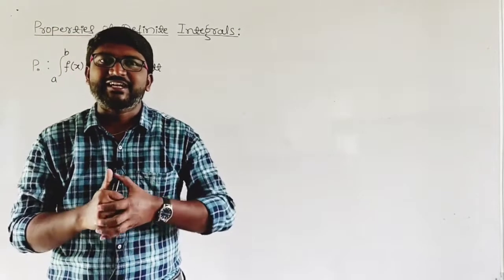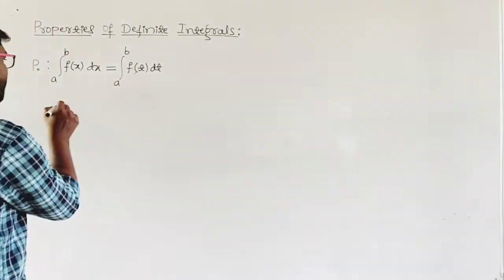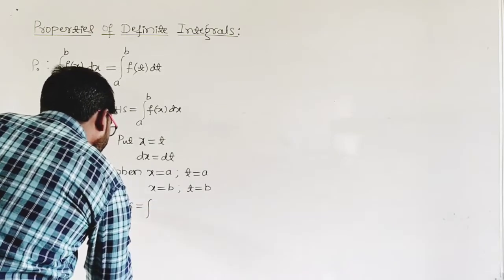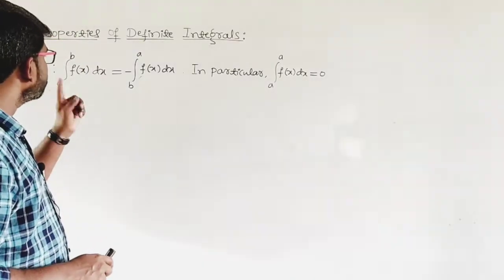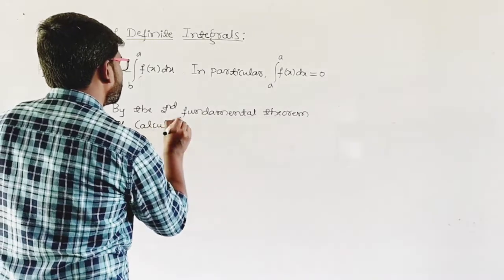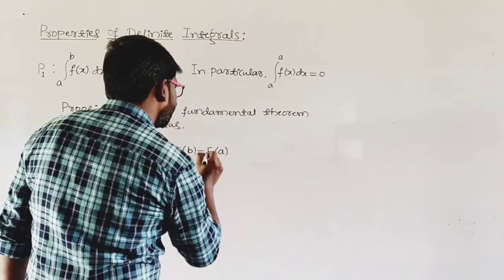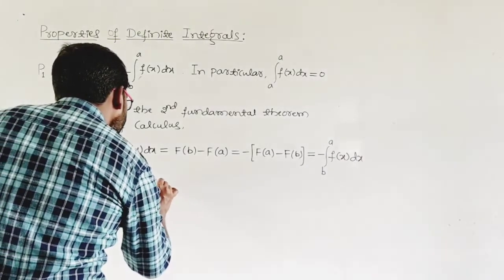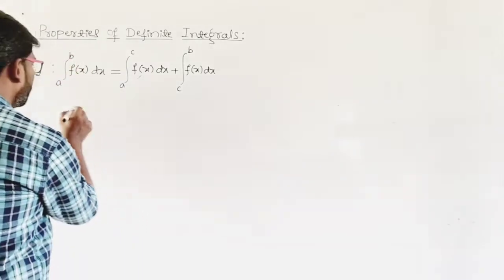Integration | Exercise 7.11 introduction part1 | Properties of Definite Integrals | Class 12 Maths